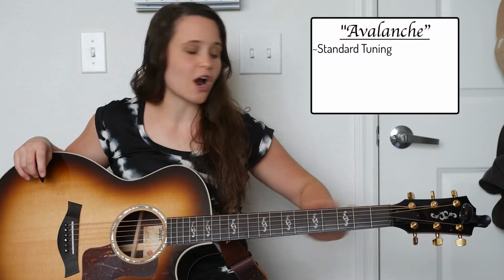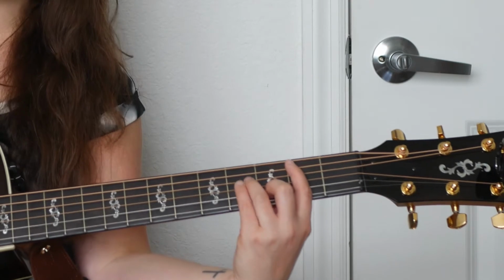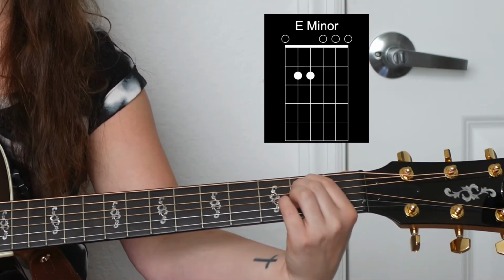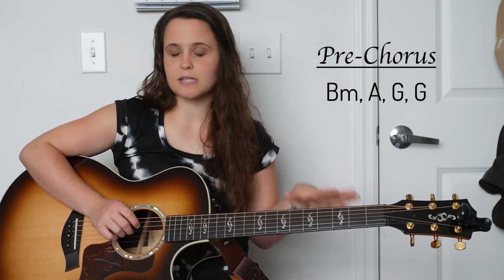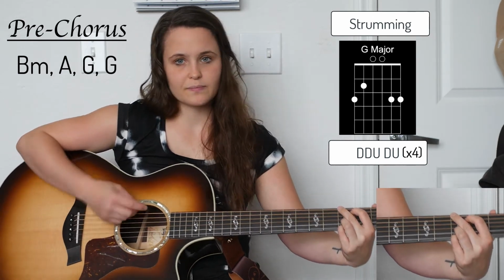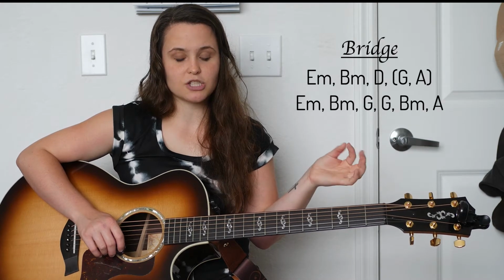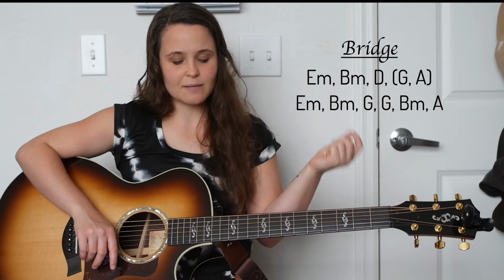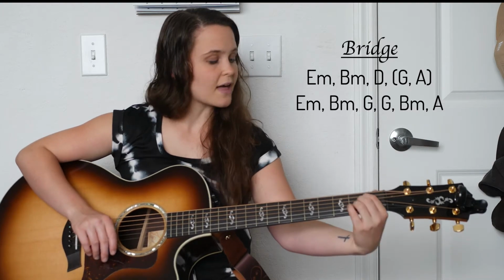Avalanche-James Arthur//BEGINNER Guitar Tutorial//NO CAPO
Hey y'all! Today we will be learning the brand new song by James Arthur titled "Avalanche". This song is pretty beginner friendly and easy to play with NO CAPO! If you enjoy definitely hit that subscribe button and notification bell and make sure you let me know down in the comments what other songs you'd like to learn on guitar (:
Chords You Need: Bm, G, A, D, Em
Strumming Patterns: DDU DU
Timecodes:
0:00 introduction
0:32 what you'll learn
0:56 chords
1:39 strumming
1:52 verse
2:24 pre-chorus
3:00 chorus
3:38 bridge
4:44 playthrough
8:23 ending
Other Places You Can Find Me!